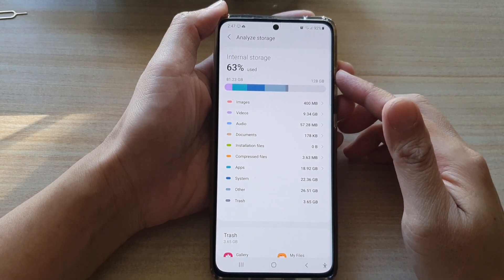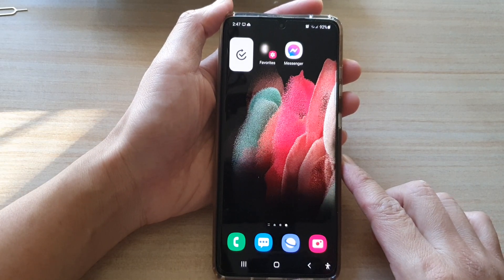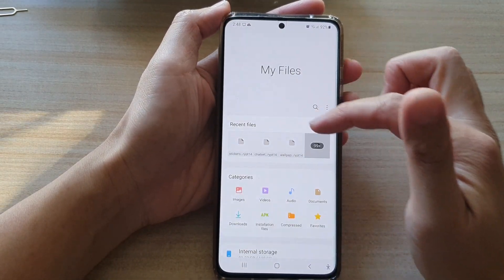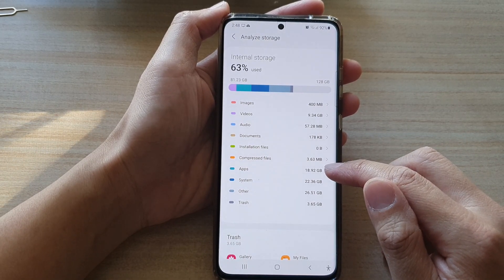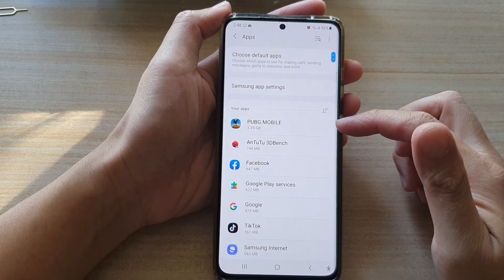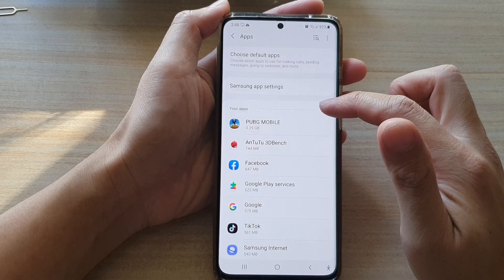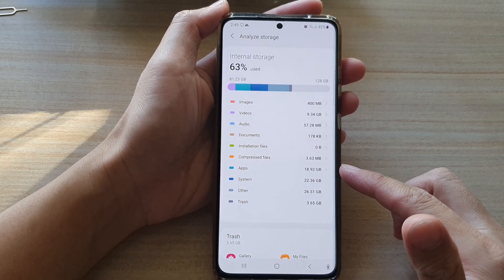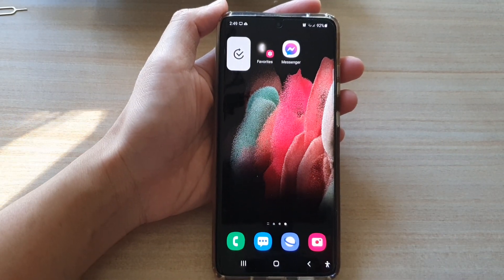Galaxy S21/Ultra/Plus: How to Check Total Storage Space Being Used by Apps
Learn how you can check for the total storage space being used by apps on the Galaxy S21/Ultra/Plus.